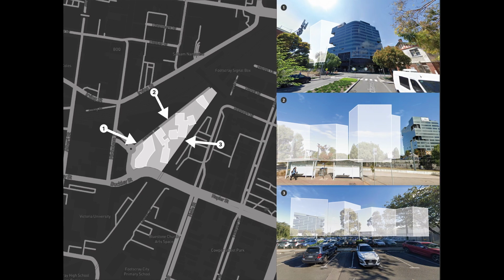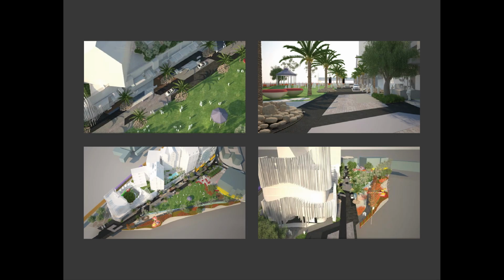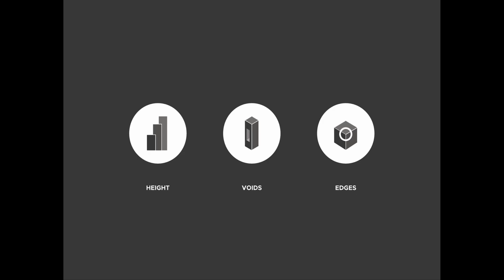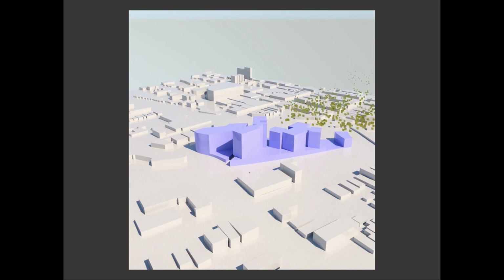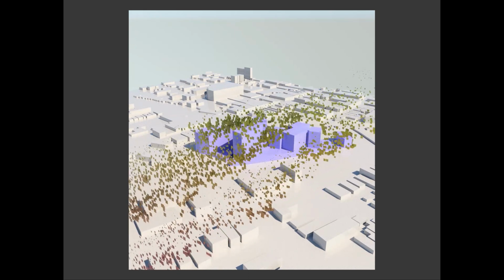WIND ANALYSIS - FRASER, WAHID, PETER